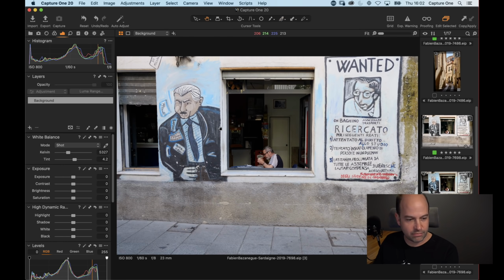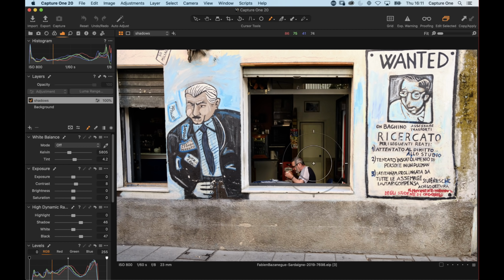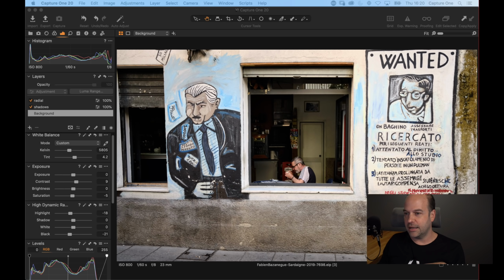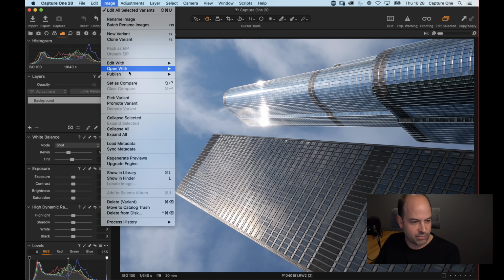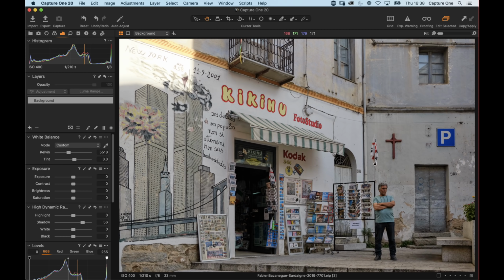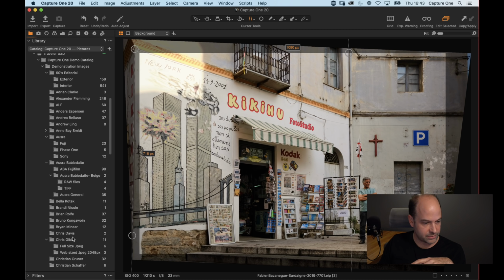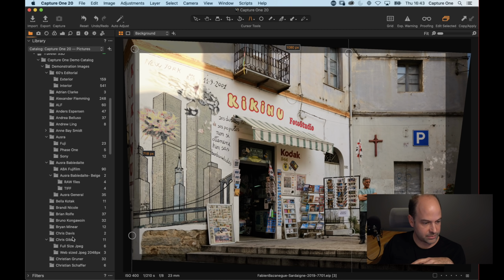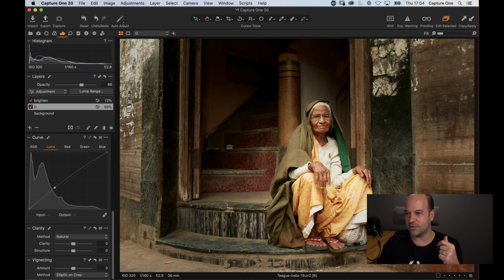Capture One 20 Live: Edits | Editing travel and street photography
0:00 Welcome
2:20  First photo edit. Brightening dark areas with Layers
19:45 Second photo edit.  Color grading.  HDR sliders.
28:00 Third photo edit. Color edits
35:29 Fourth photo edit. Careful dodging | Perspective correction.
44:30 Fifth and sixth photo edit. More dodging and burning (with curves)
57:30 Final Q&A